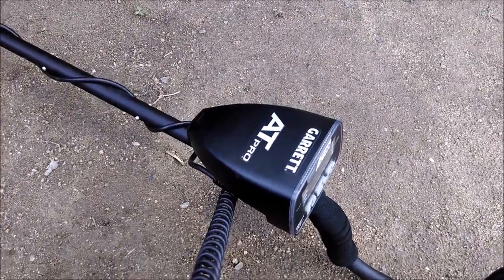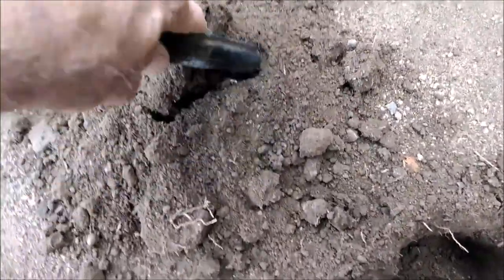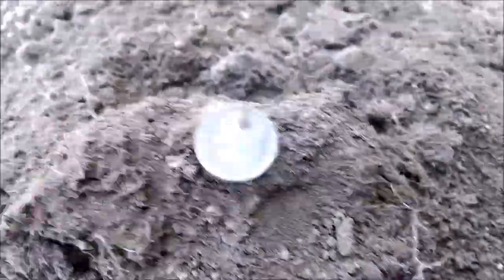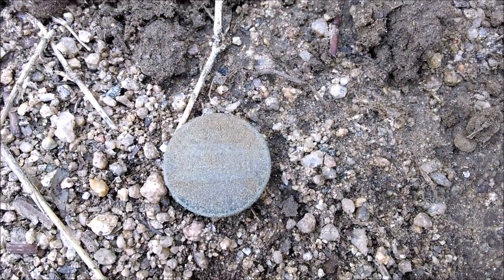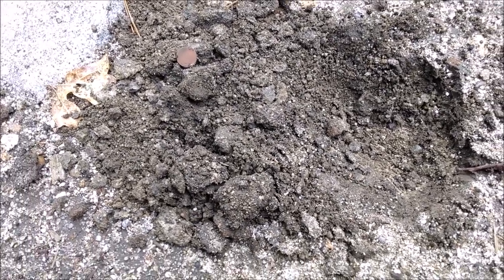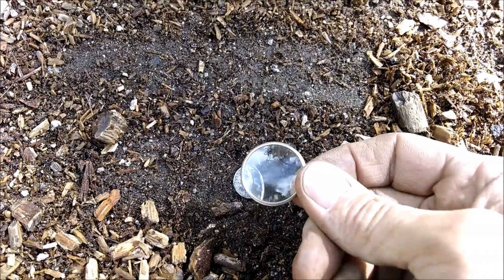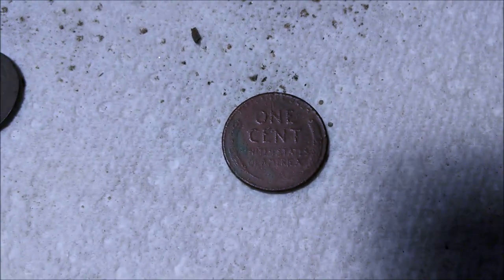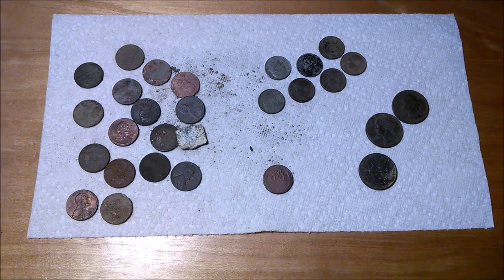Garrett AT Pro Local Mountains Metal Detecting Hunt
In this video I'm breaking in my new Garrett AT Pro & combining a couple hunts into one. I went back over some areas I previously scanned with my other machine & found several good targets that my other machine left behind. Also received a new permission in the local mountains. Best find of the video is a 1952-S Wheat Penny, but overall I'm really pleased with the AT Pro's performance. I look forward to rescanning some older sites where I may have missed some goodies.